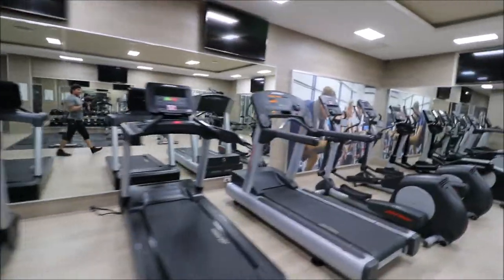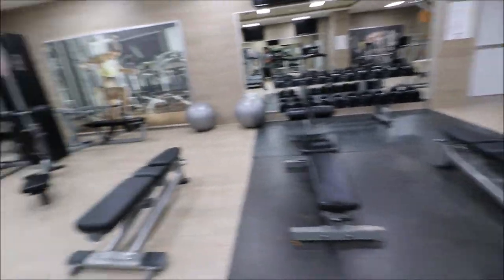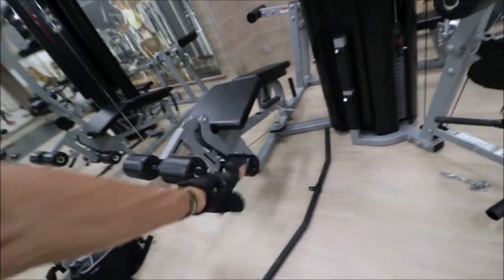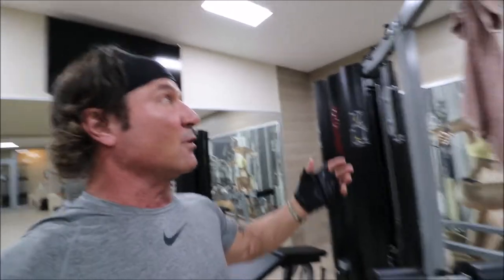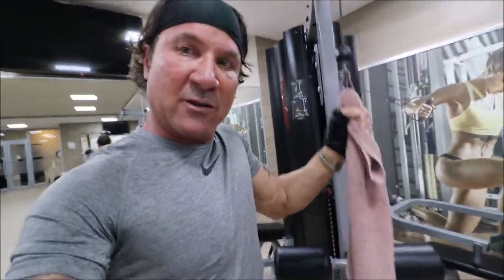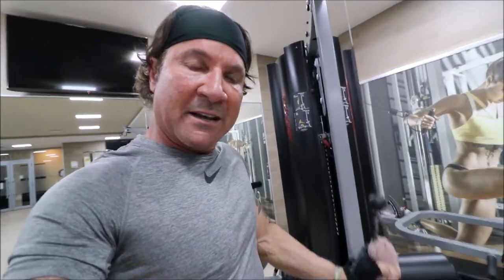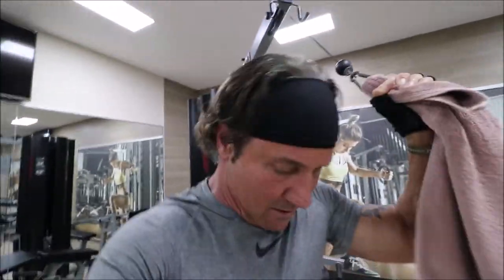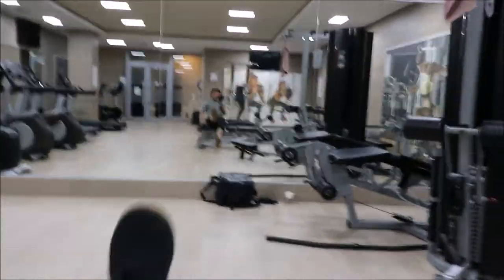WHY HOTEL GYMS ARE A NIGHTMARE!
MY GOD!! Why do all hotel gyms SUCK?  It's such an afterthought to the hotels and from the look of it, it's never going to change!